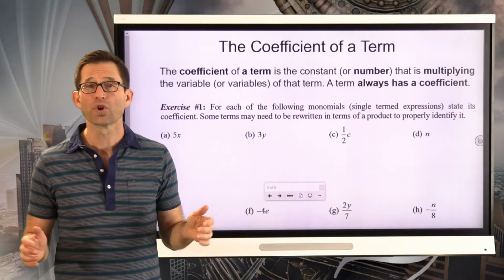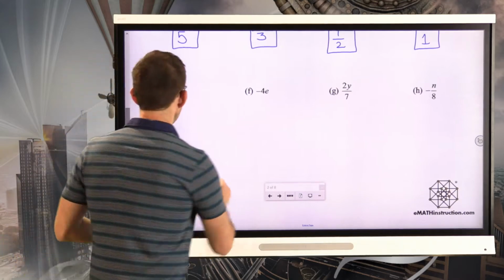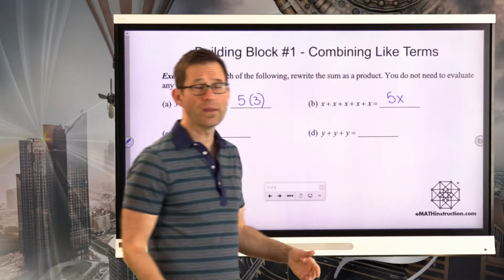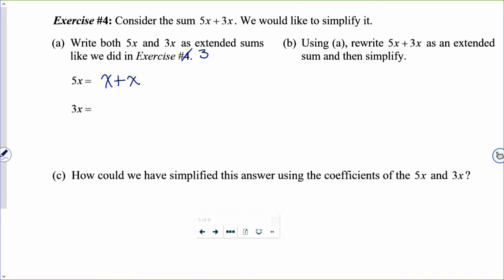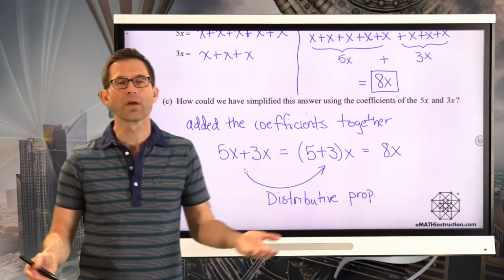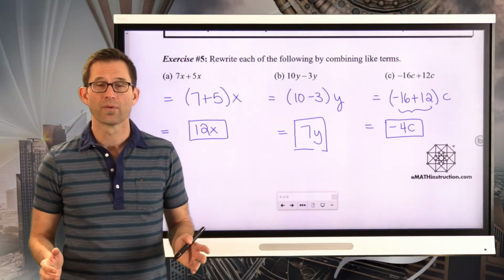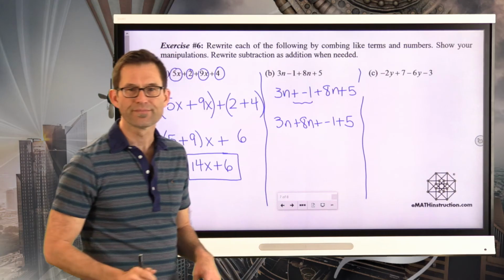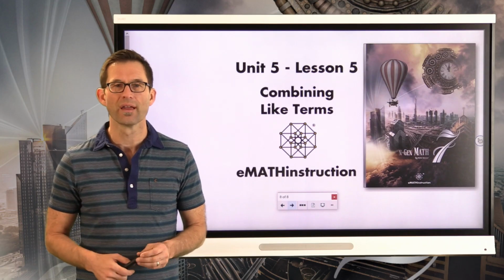N-Gen Math 7.Unit 5.Lesson 5.Combining Like Terms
In this lesson, students review the concepts of coefficients and like terms. They then understand how to combine like terms and practice with a variety of examples.